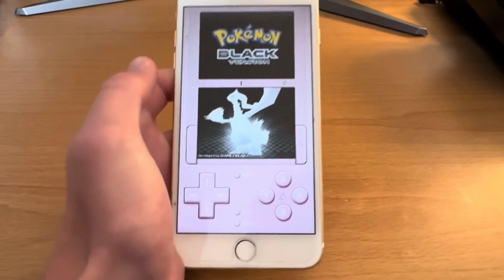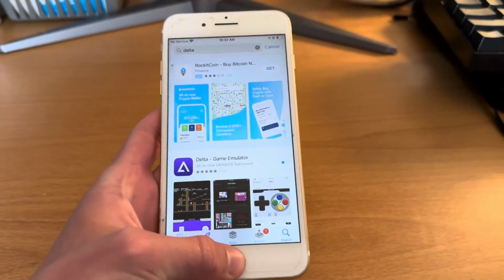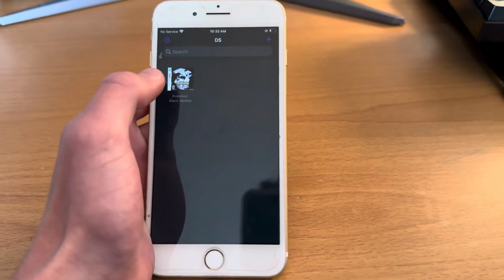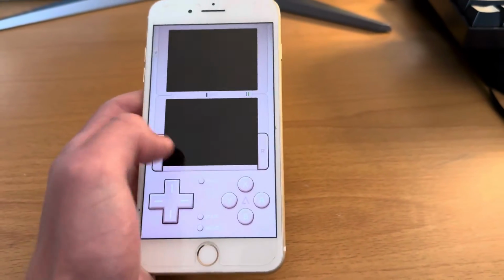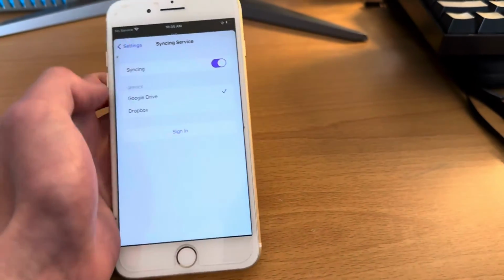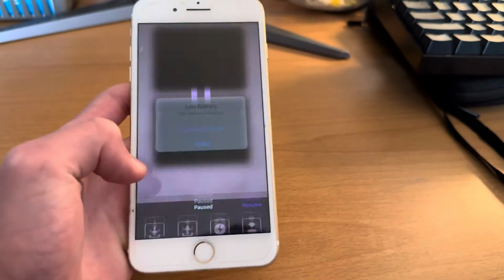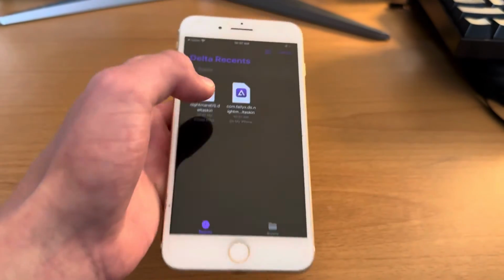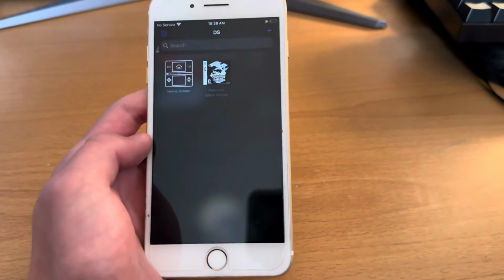Install iOS 17 DS Emulator and GBA Emulator WITH AN APPSTORE APP! Delta Emulator DS Games iOS 17.4!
Hello everyone, because of a new law, we can now play DS games and GBA games on your iPhone iOS 17 through the use of Delta. This is an amazing emulator that allows people to play their favorite childhood games straight from their iphone.